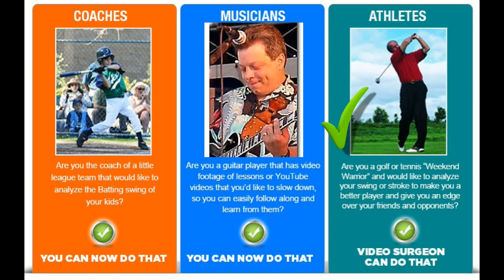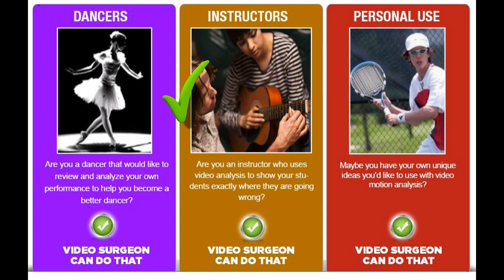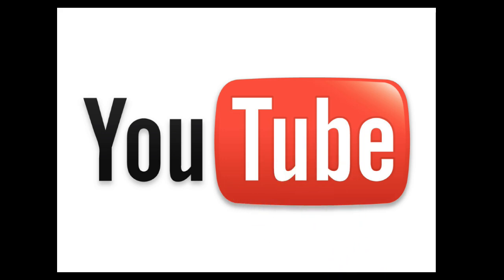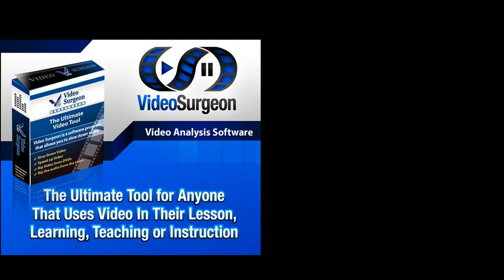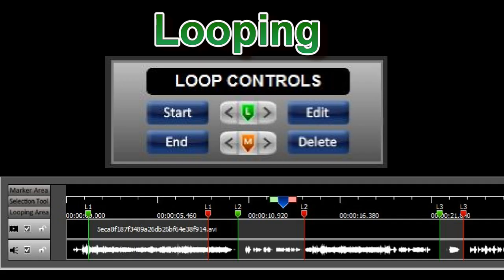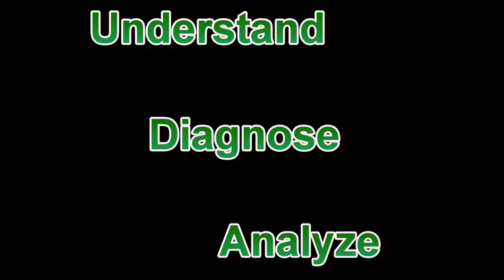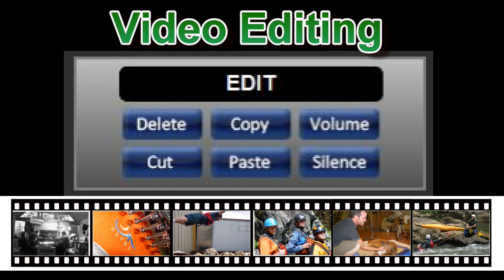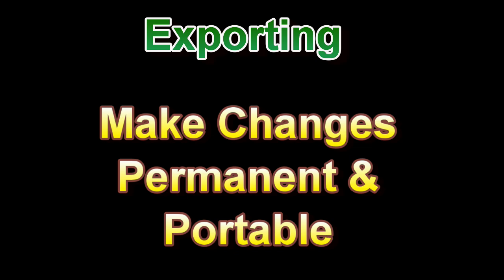Video Surgeon: The video slow down, loop and zoom tool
Until now, video analysis was a high-end, expensive tool, reserved for the Pros. Not more. Introducing VideoVideo Surgeon Version 2  This video provides a brief overview of this great new product that slows down, loops and zooms.

For more information or to try our fully functional, 4-hour demo, go to our website.